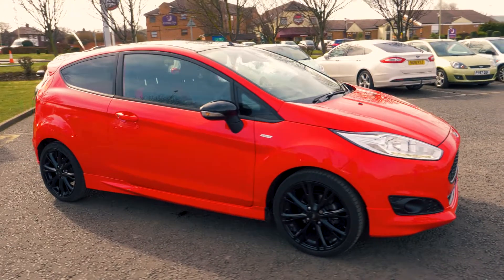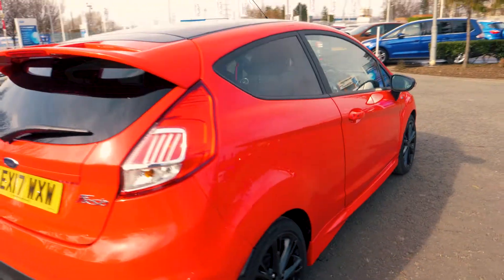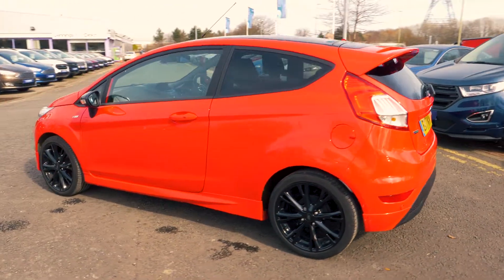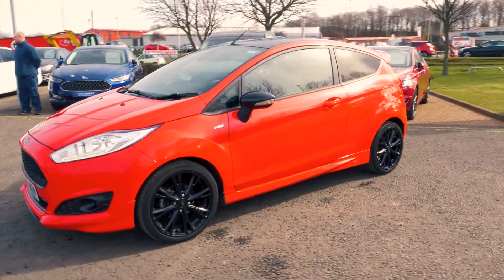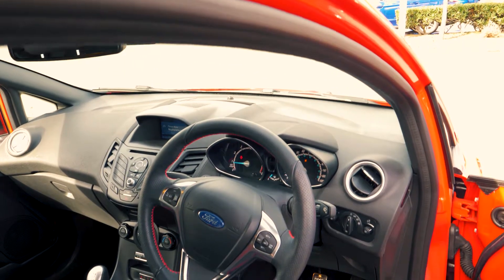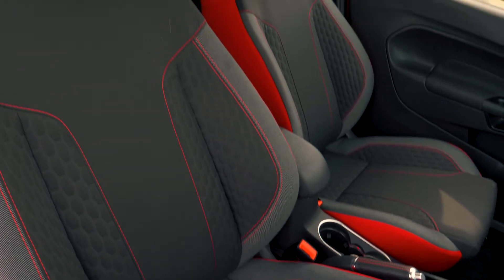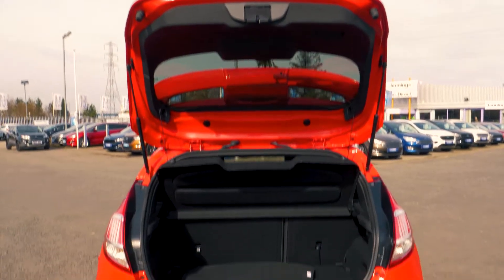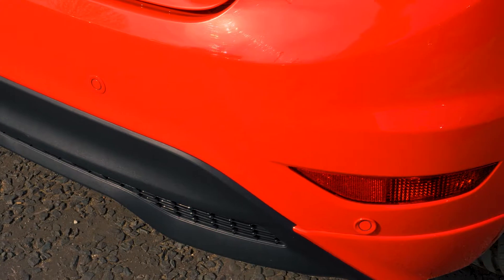Used Ford Fiesta 1.0 EcoBoost 140 ST-Line Red 3dr Hatchback